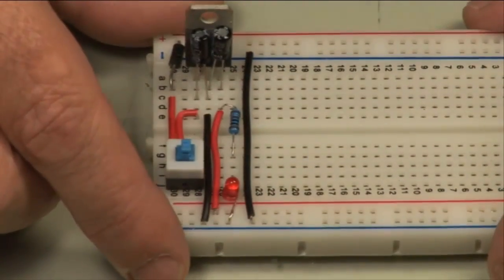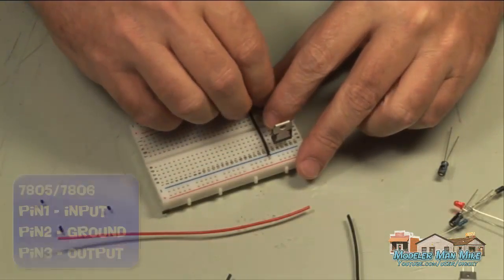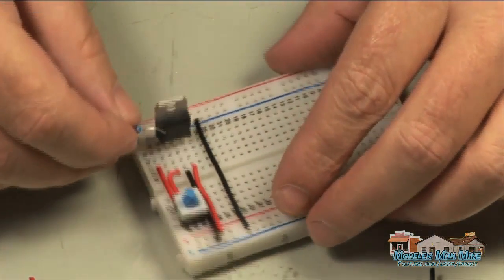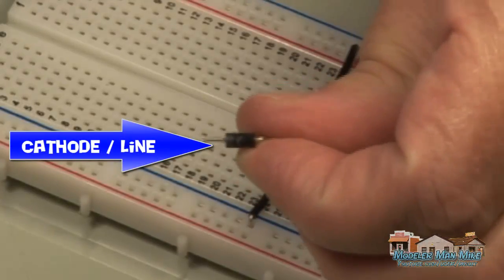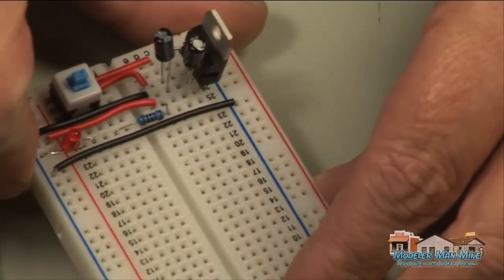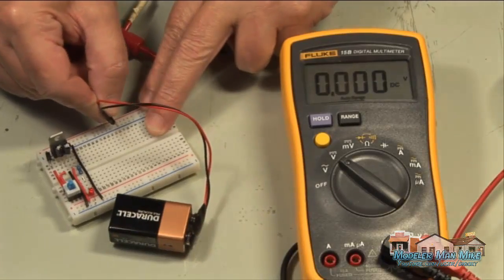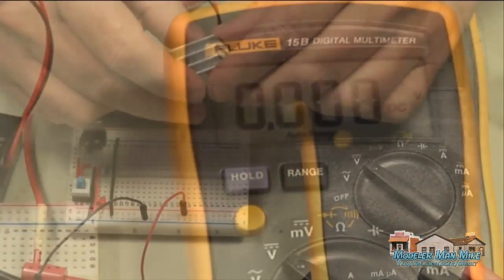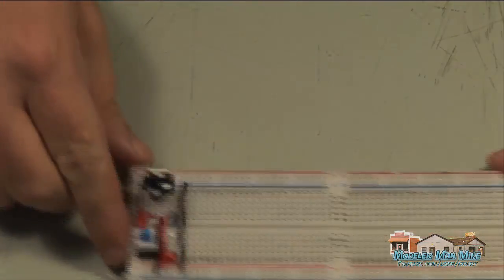Bread Board Power circuit using a 7805 5v or a 7806 6v Voltage Regulator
This video shows how to make a 5v or 6v circuit to use with your bread board creations. If your building 12f683 or 16f690 circuits, this power circuit will be very useful. Parts list includes a 7805 Voltage regulator or/and a 7806 voltage regulator, LED, 1k resistor, switch, diode etc.